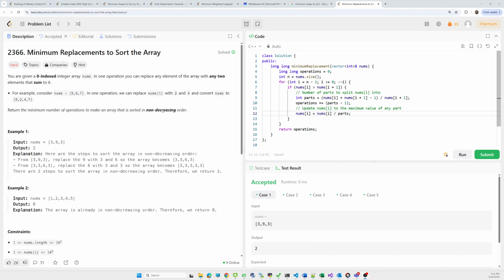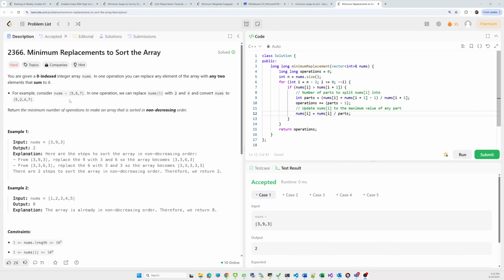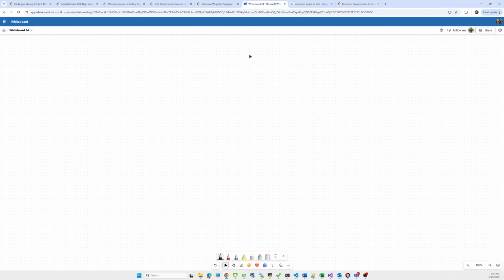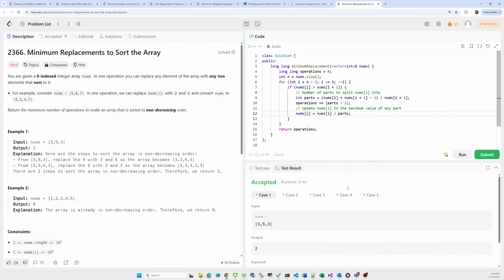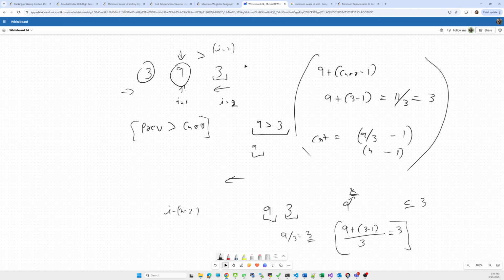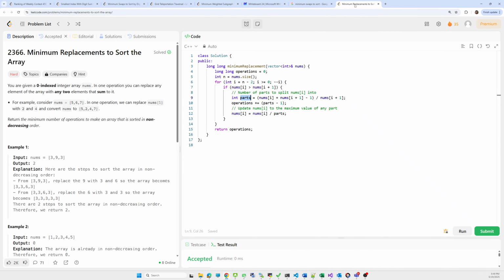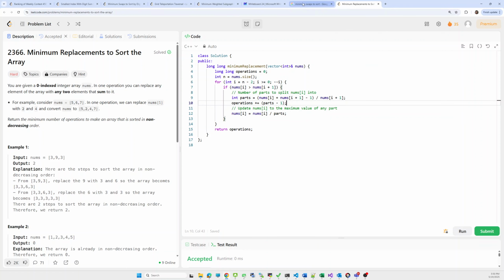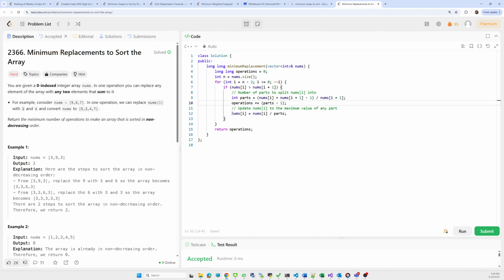2366 Minimum Replacements to Sort the Array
2366. Minimum Replacements to Sort the Array